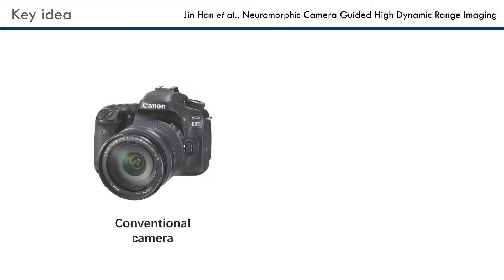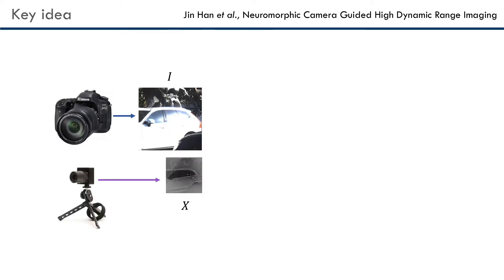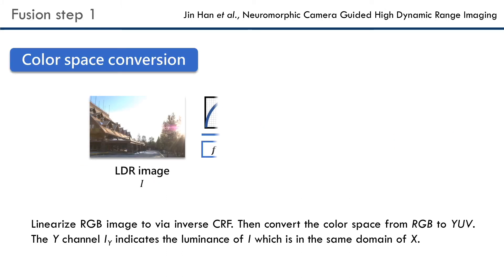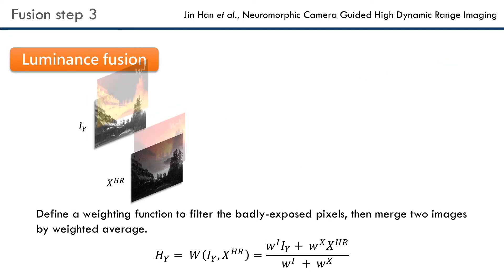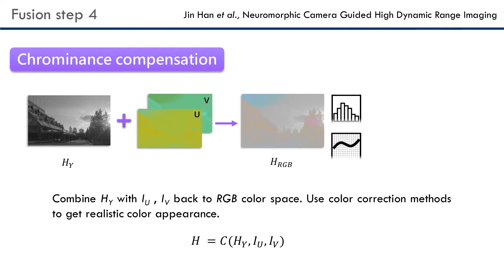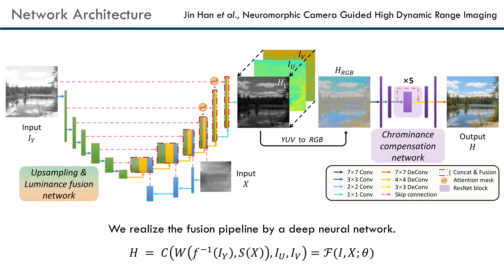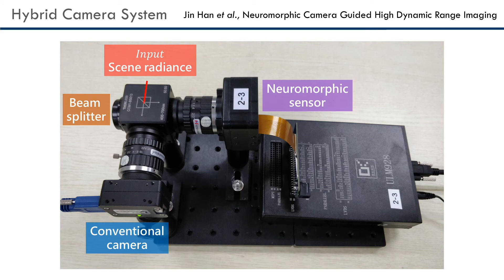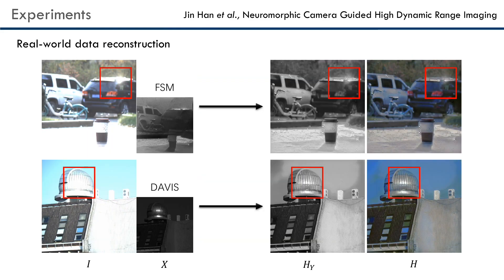Neuromorphic Camera Guided High Dynamic Range Imaging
Authors: Jin Han, Chu Zhou, Peiqi Duan, Yehui Tang, Chang Xu, Chao Xu, Tiejun Huang, Boxin Shi Description: Reconstruction of high dynamic range image from a single low dynamic range image captured by a frame-based conventional camera, which suffers from over- or under-exposure, is an ill-posed problem. In contrast, recent neuromorphic cameras are able to record high dynamic range scenes in the form of an intensity map, with much lower spatial resolution, and without color. In this paper, we propose a neuromorphic camera guided high dynamic range imaging pipeline, and a network consisting of specially designed modules according to each step in the pipeline, which bridges the domain gaps on resolution, dynamic range, and color representation between two types of sensors and images. A hybrid camera system has been built to validate that the proposed method is able to reconstruct quantitatively and qualitatively high-quality high dynamic range images by successfully fusing the images and intensity maps for various real-world scenarios.